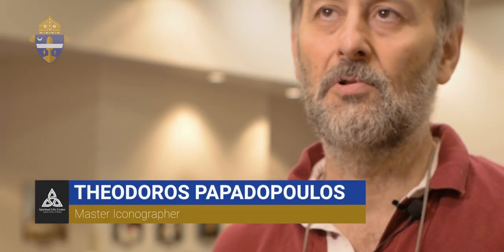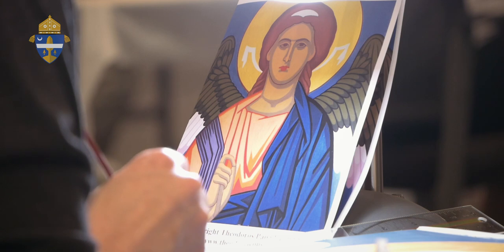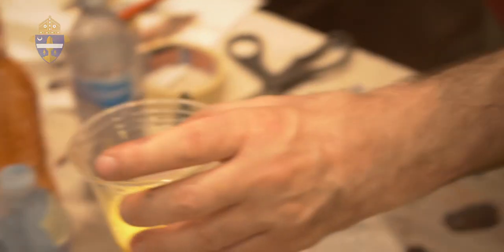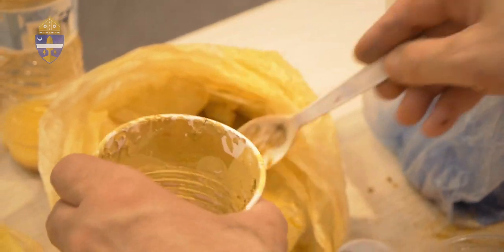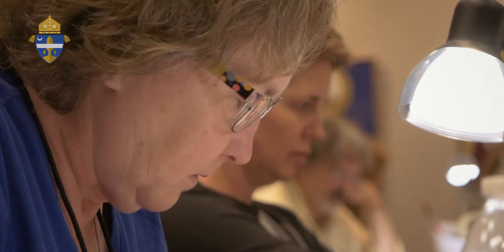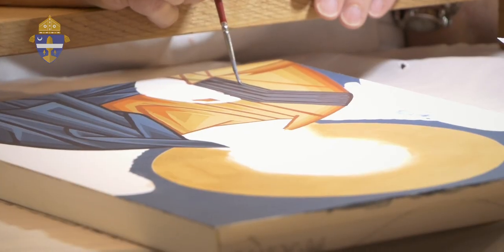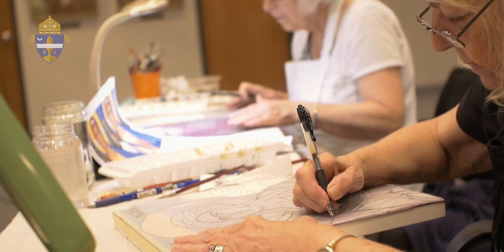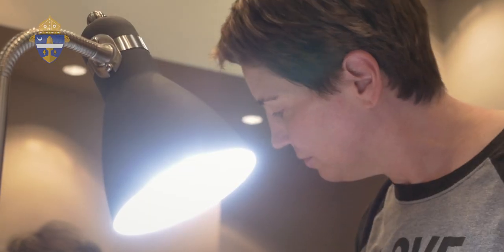2019 Iconography Workshop at the Spiritual Life Center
Master Iconographer Theodoros Papadopoulos, hailing from Larissa, Greece, led a week long class at the Spiritual Life Center July  8 - 13.  Throughout the week, participants from across the country wrote their own icon of Michael the Archangel using hand-mixed egg tempera paint.

For more information about events at the Spiritual Life Center